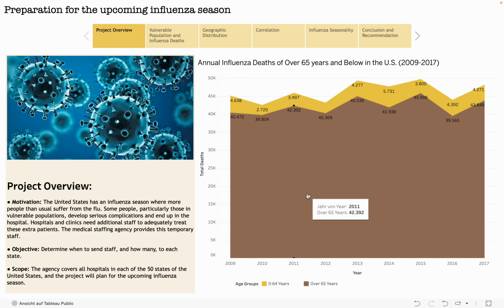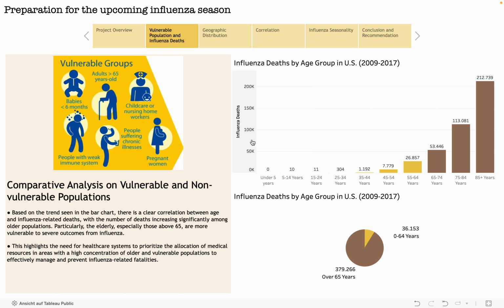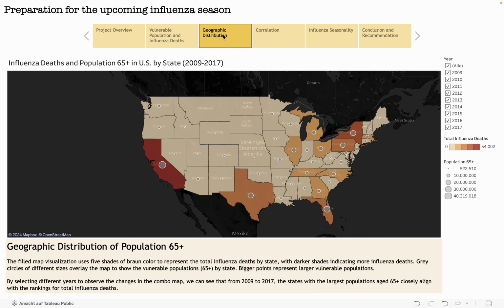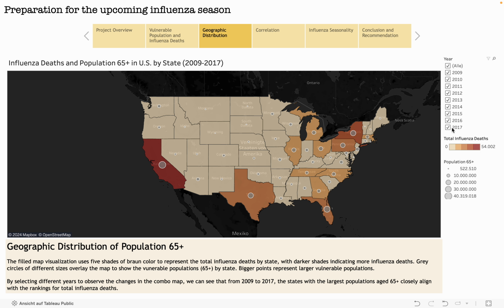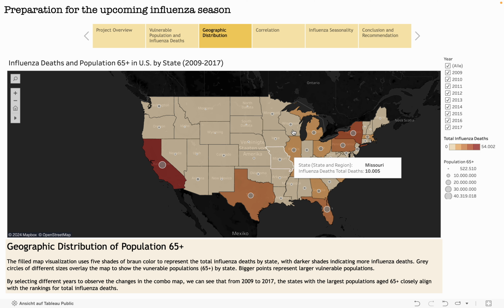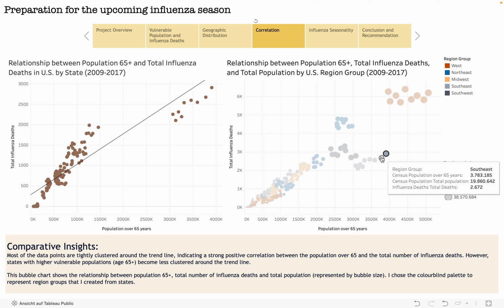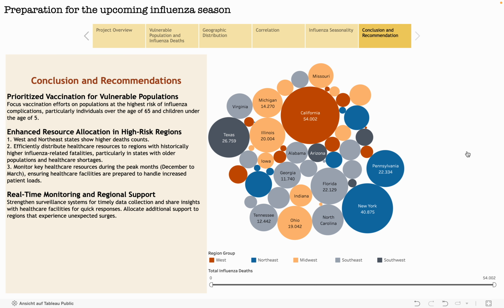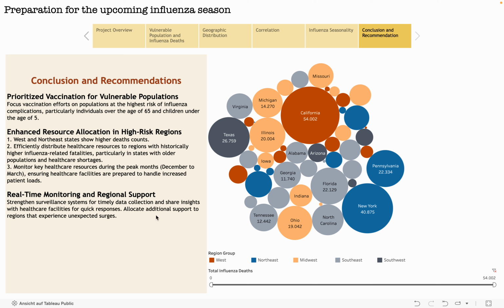Final Presentation for Influenza Season_Zhao